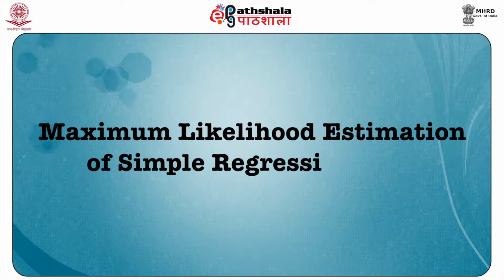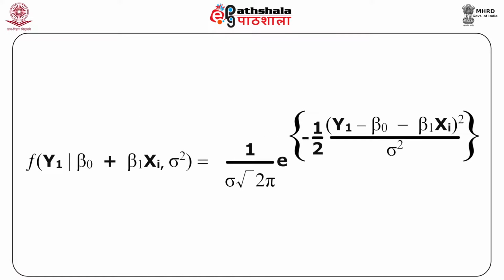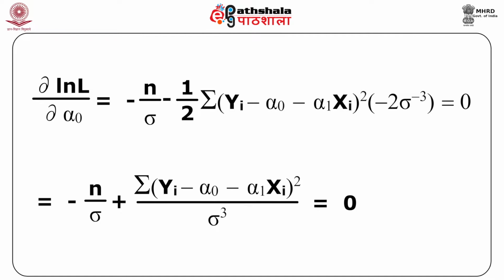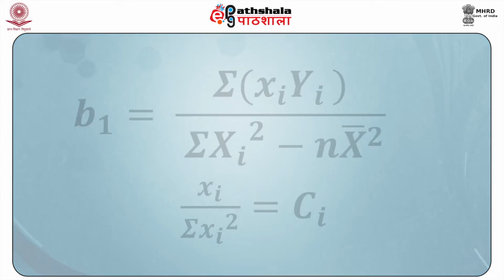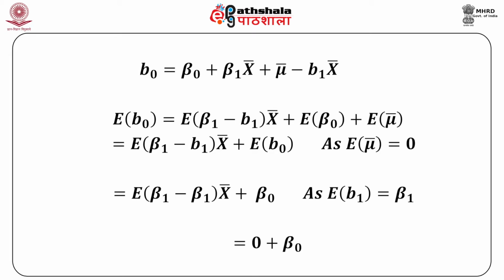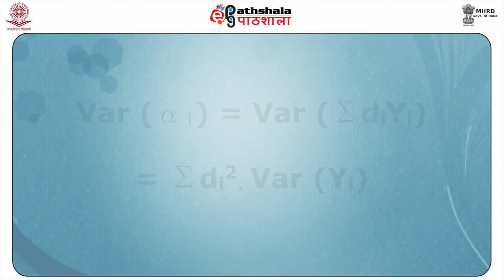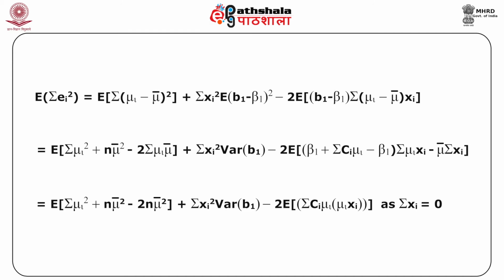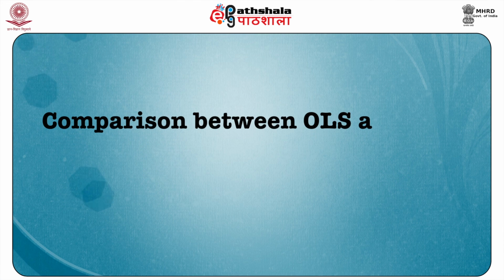Method of Maximum Likelihood